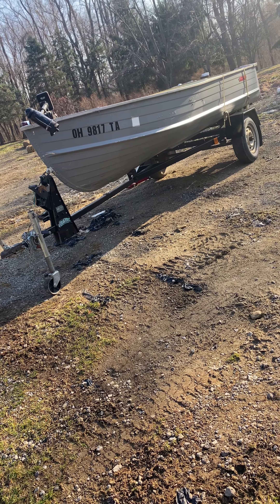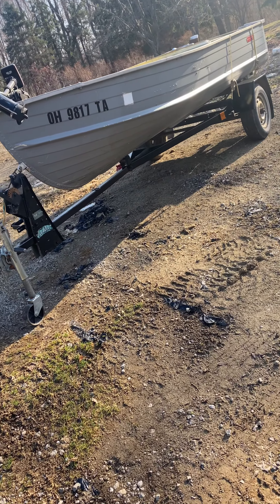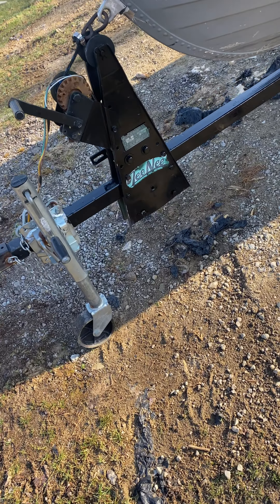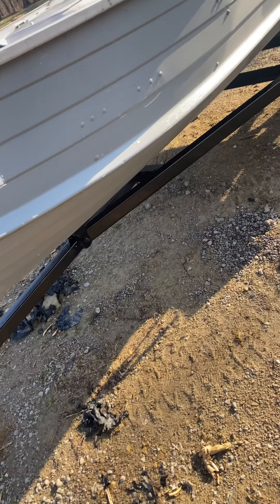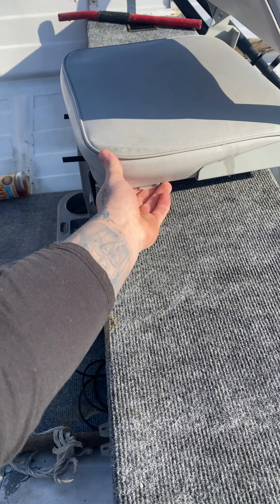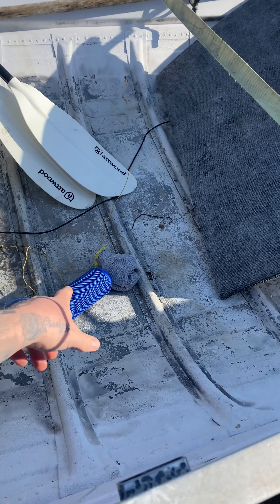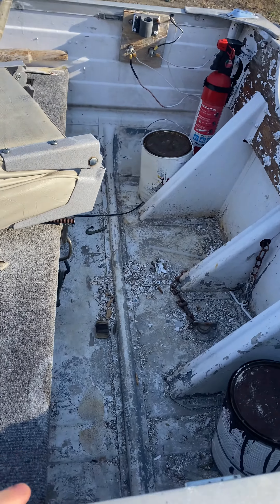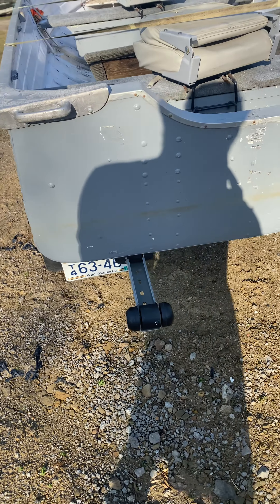1960 Starcraft rebuild!